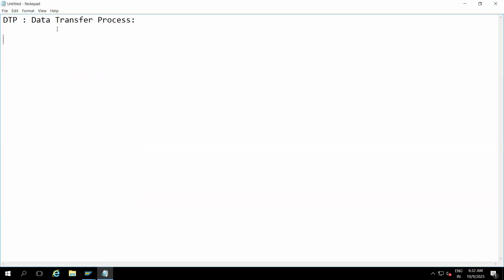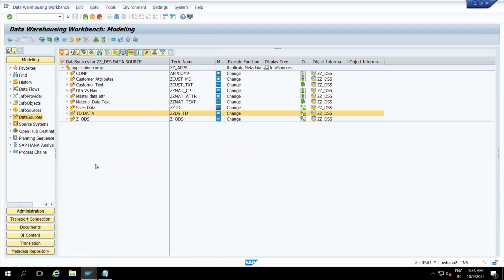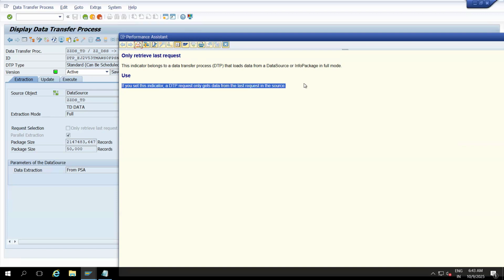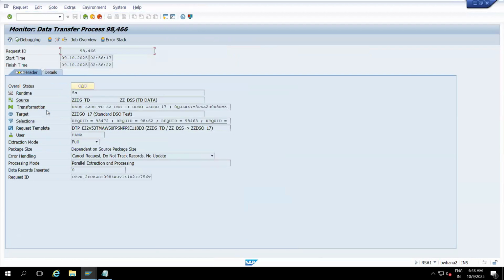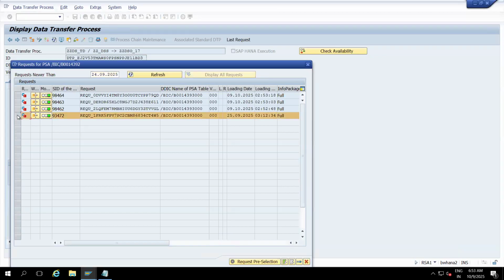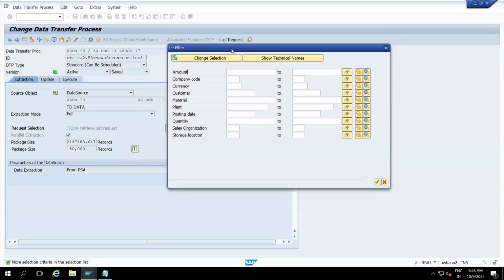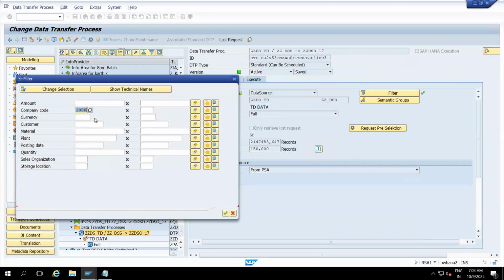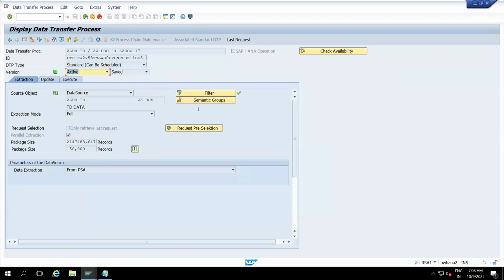09-10-2025 SAP BW on HANA DTP and ODQMON Part1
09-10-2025 SAP BW on HANA DTP(tabs explanation) and ODQMON Part1